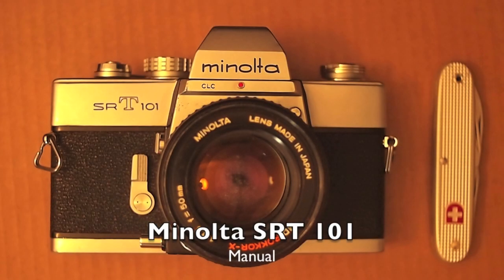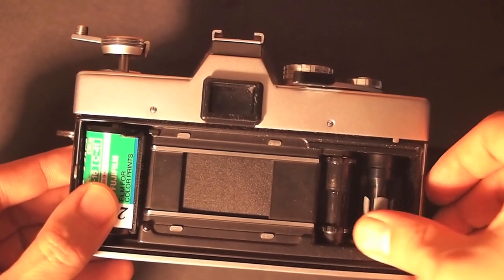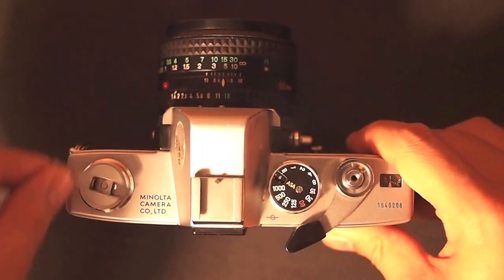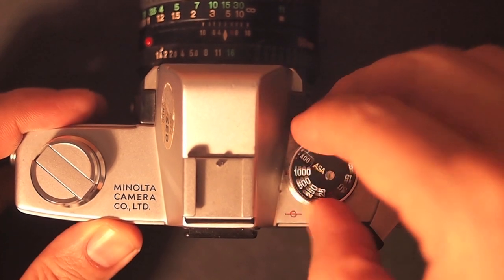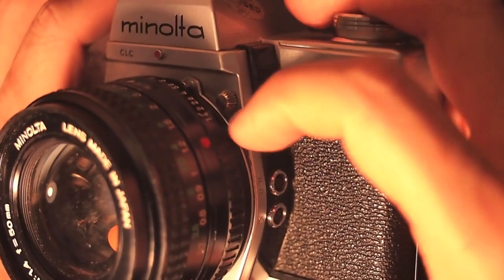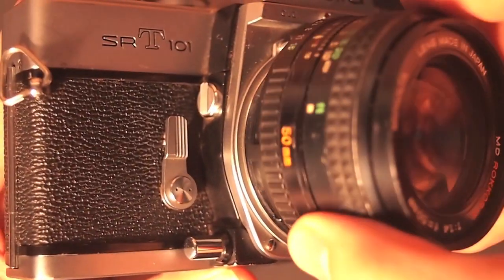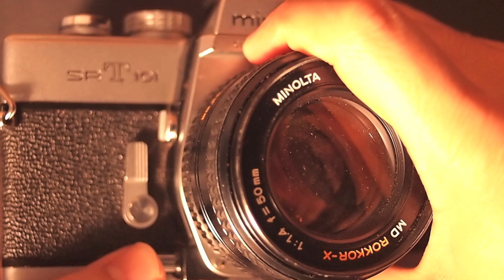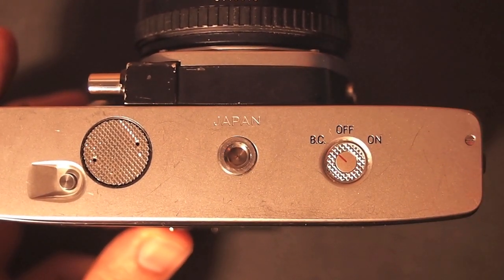Minolta SRT 101 Video Manual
The Minolta SRT 101 is a classic 35mm SLR. This video manual will help you get started shooting. .My Father's Minolta SRT-101 by E Magnuson /CCBY